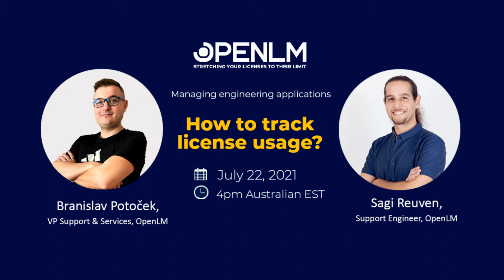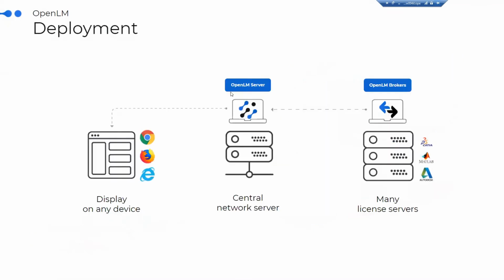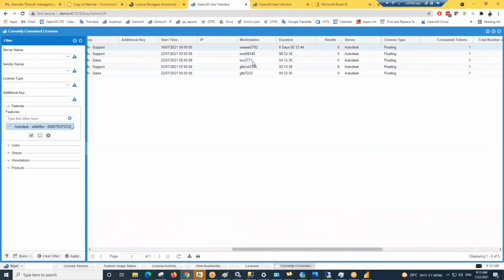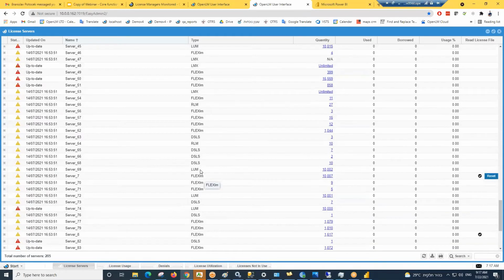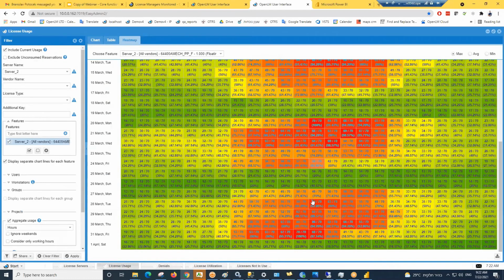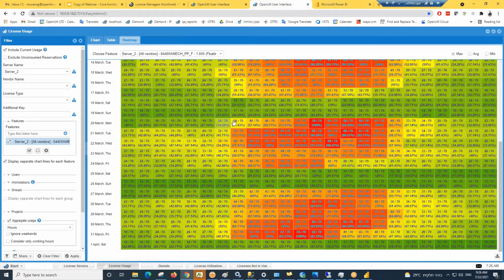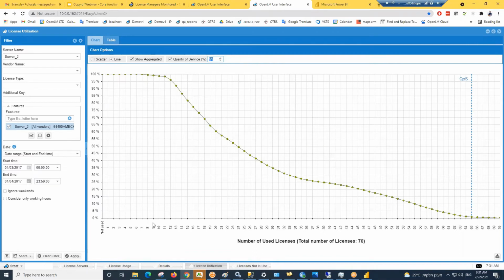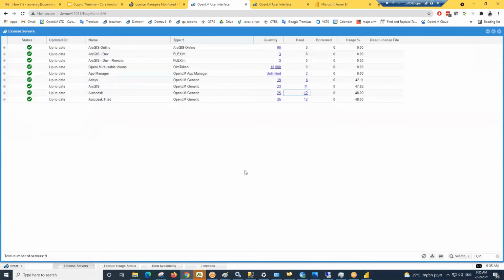How to track license usage? Managing engineering applications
A live presentation on "How to track license usage? Managing engineering applications", for all who manage engineering software licenses!

The webinar is conducted by Branislav Potoček, OpenLM VP Support & Services and Sagi Reuven, OpenLM Support Engineer.